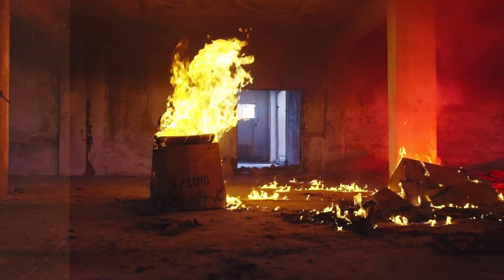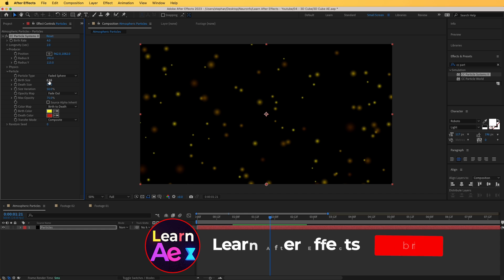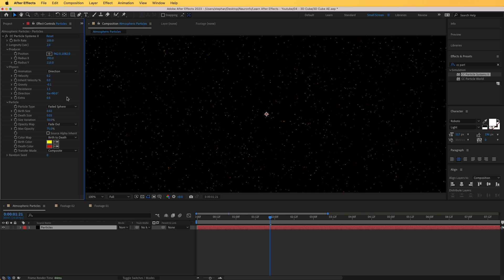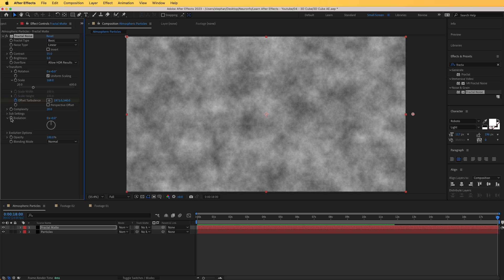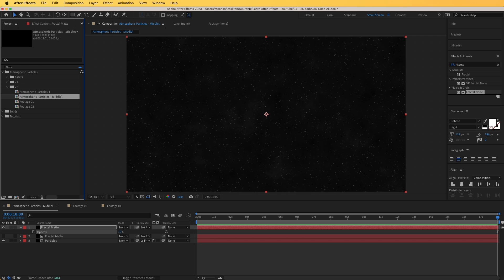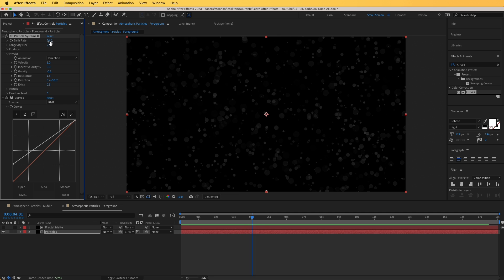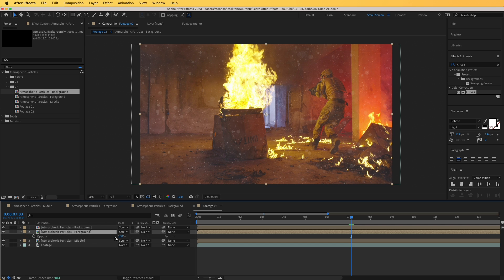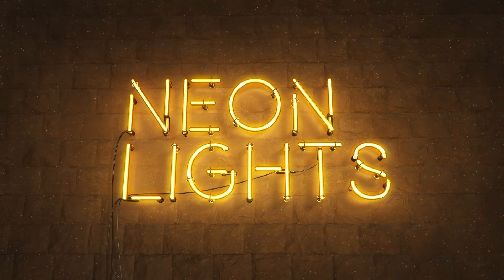After Effects Tutorial: Atmospheric Particles, Dust and Smoke Effects!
In this After Effects tutorial, you will learn how to create realistic atmospheric particles, dust, and smoke effects for your video projects without the need for additional plugins. Using built-in tools and effects in After Effects, you will explore various techniques for simulating the look of dust, smoke, and other atmospheric elements in your compositions.

Find more video projects and after effects tutorials on our
Purchase the realistic 3D Neon Signs Project, as displayed in the video

We'll guide you through the process of creating beautiful atmospheric effects, all with the power of After Effects Particle System Effects. From simple particle effects to complex animations, you'll learn everything you need to know to create impressive atmospheric particles that will take your videos to the next level.

So, whether you're a beginner or an experienced user, this tutorial is perfect for anyone looking to enhance their video projects with beautiful, dynamic particle effects.

Check out MegaMotion, a powerful After Effects Animation tool, with over 2000 Motion presets

0:00 - How to Create Realistic Atmospheric Particles in After Effects - No Plugins Required!
4:32 - Adding Randomness to Your Particles with the Fractal Noise Effect
5:45 - Automating Your Particle Movement with the Time Expression
7:10 - Enhancing Your Particles with Smoke Effects Using Fractal Noise
7:32 - Creating Eye-Catching Foreground Particles using Particle Systems Effect
10:09 - Crafting Stunning Background Particles
11:01 - How to Combine Your Particles with Footage for Maximum Impact
13:30 - Adding Volumetric Lights and 3D Light Rays to Light Sources